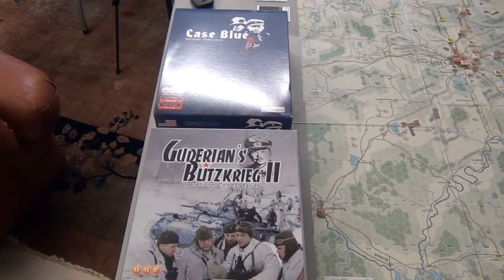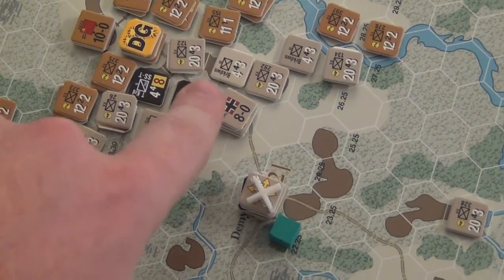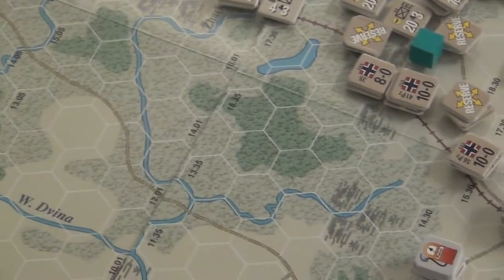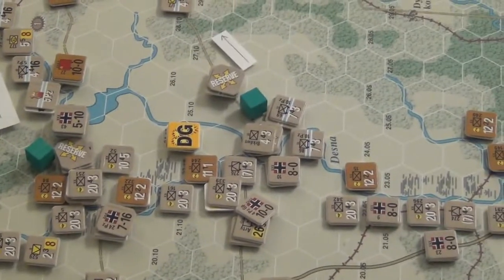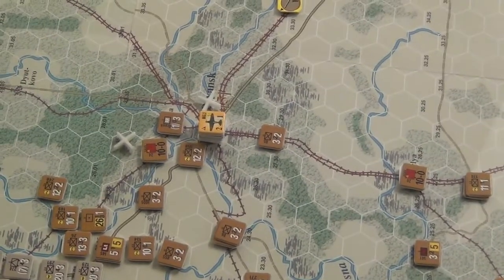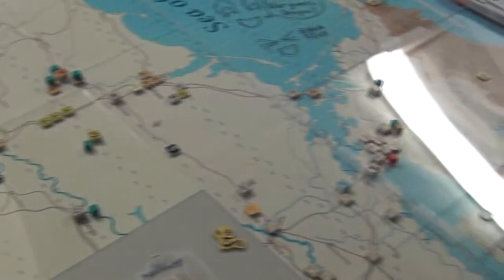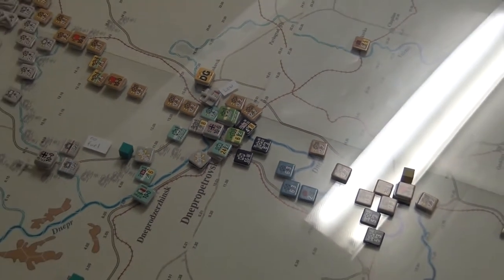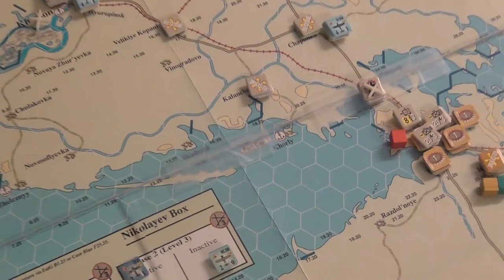Case Blue + Guderian's Blitzkrieg II Part 04 - Turn 1a Finishing Movement Phase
The longest part of any given turn, complete! Now for 177 1/2 more.